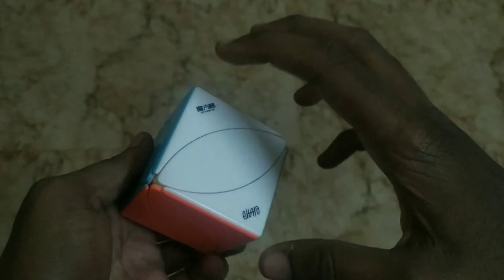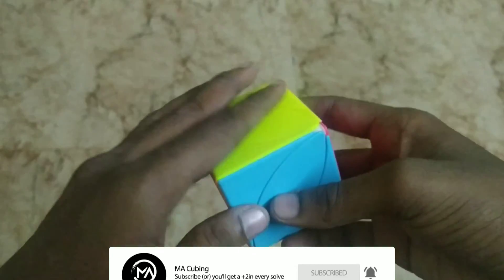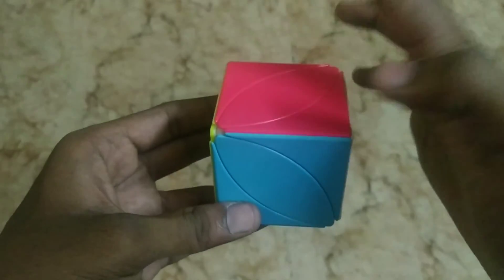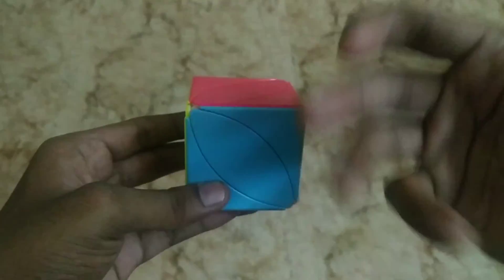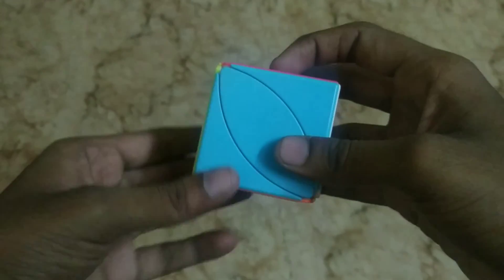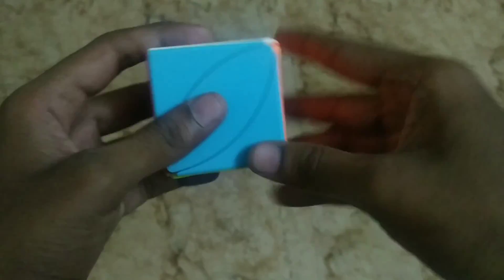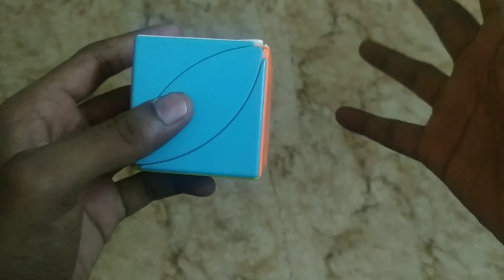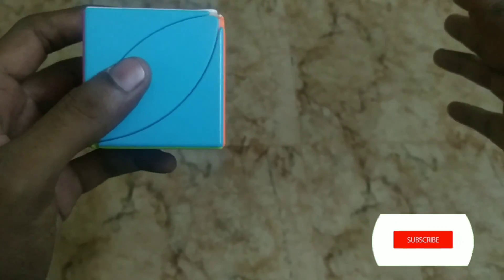How to solve the Ivy Cube/Cubominx (தமிழ்)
In this video, the solution of the Ivy Cube is explained